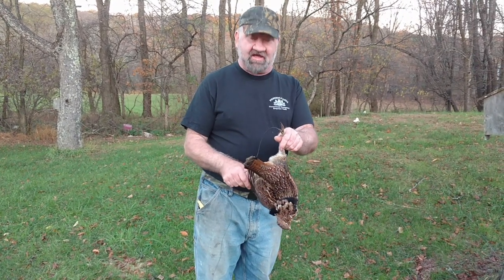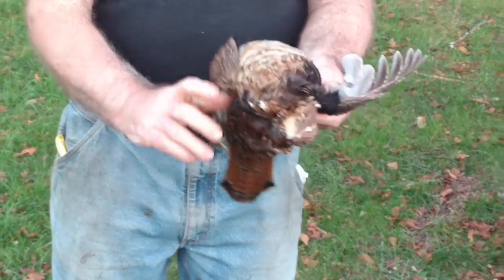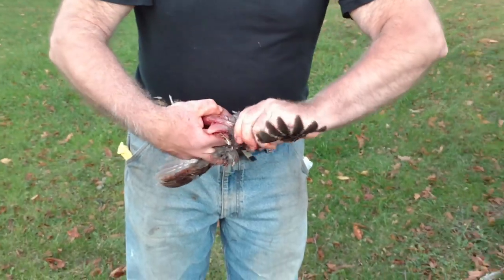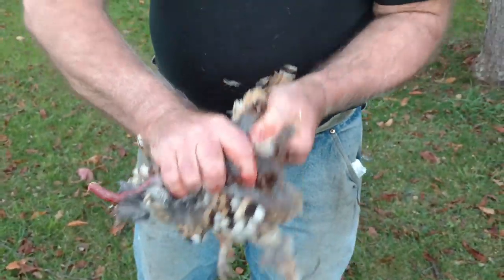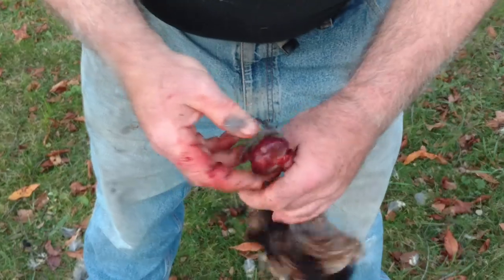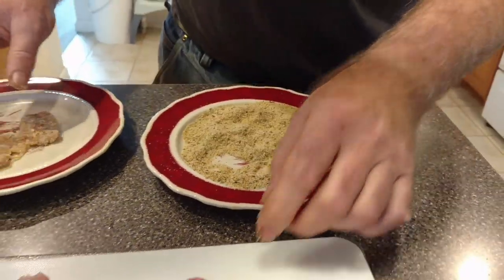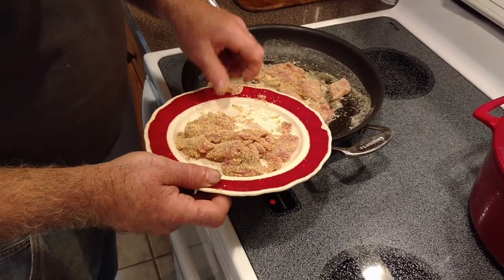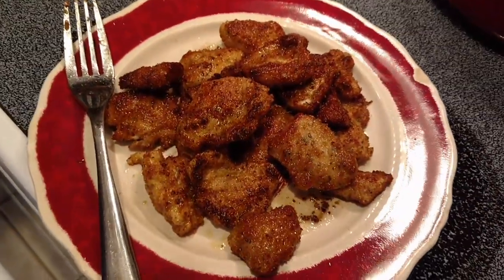How to prepare road kill Ruffed Grouse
Clean , prepare and fry Ruffed Grouse nuggets from a road kill.